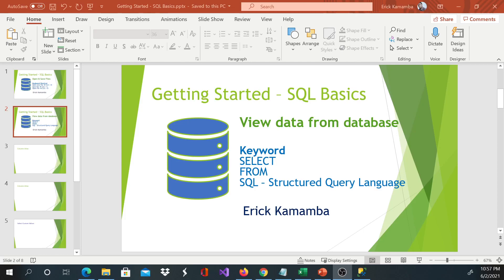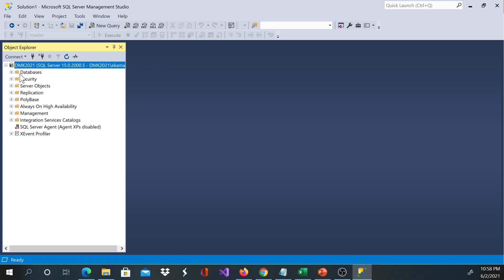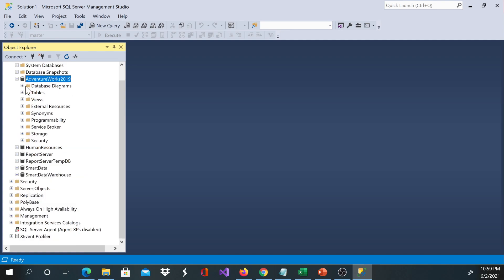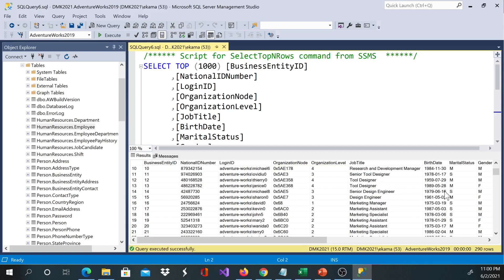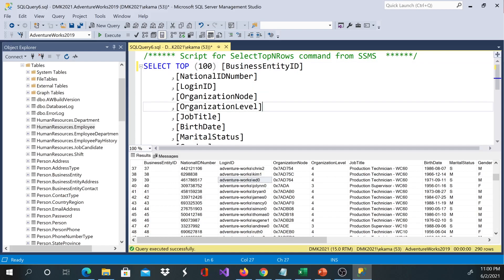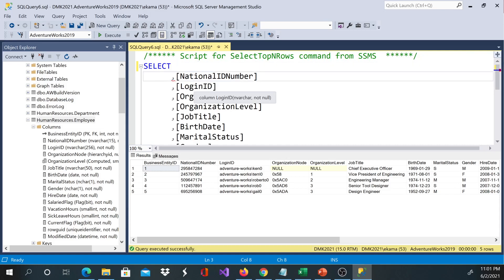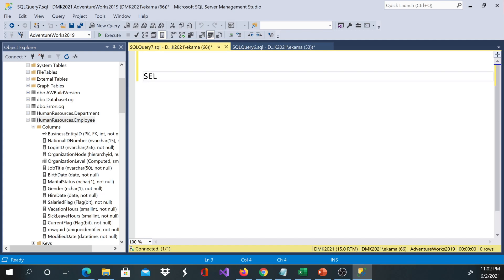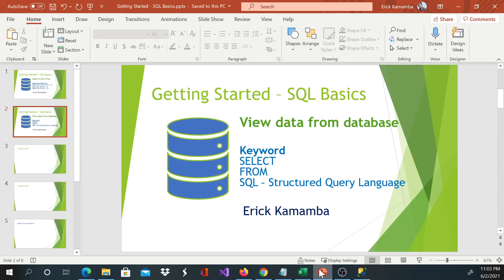Viewing Data From Microsoft SQL Server Database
This video shows how to view data from Microsoft SQL Server Database.

SELECT * FROM ServerName.Schema.DatabaseName

The Microsoft relational database management system is a software product which primarily stores and retrieves data.